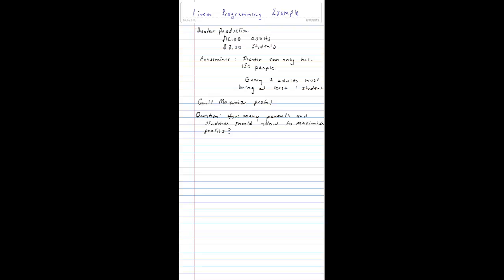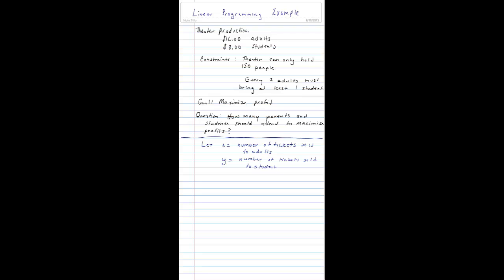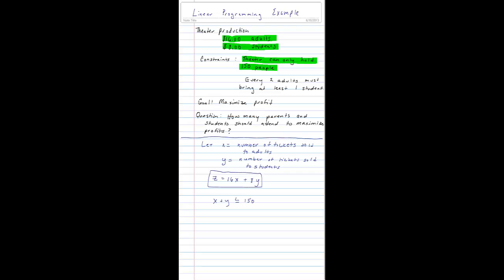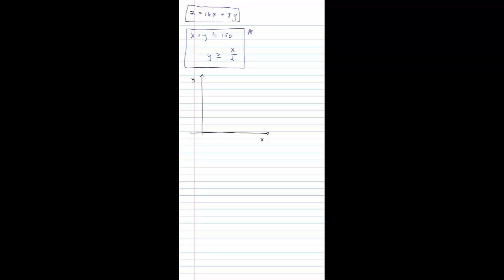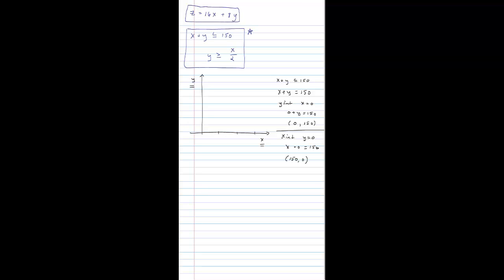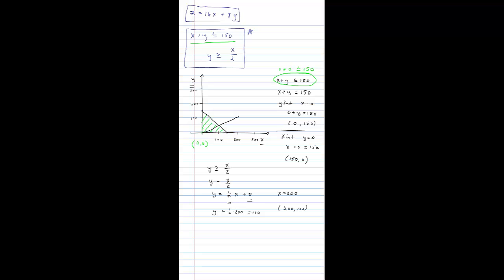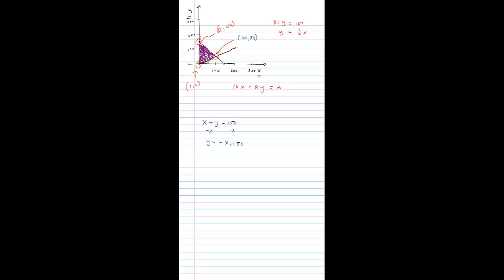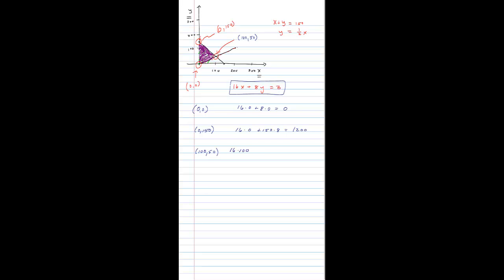Linear Programming Problem - Ticket Sales